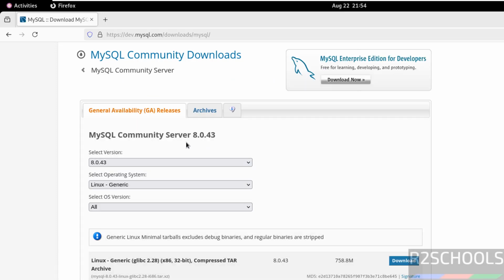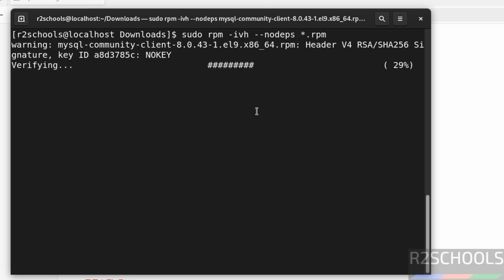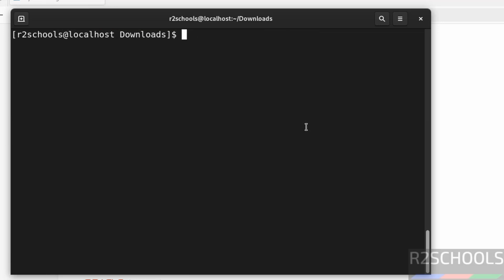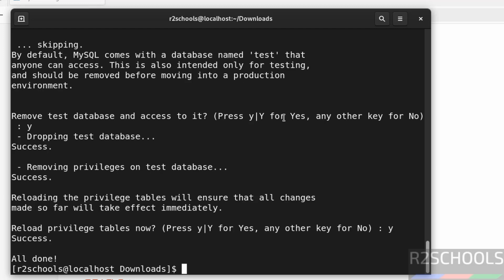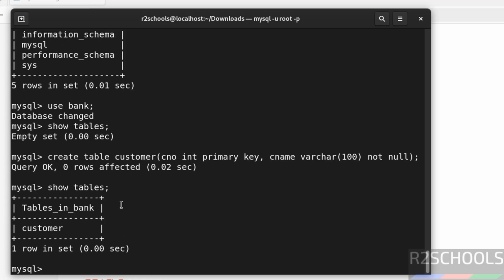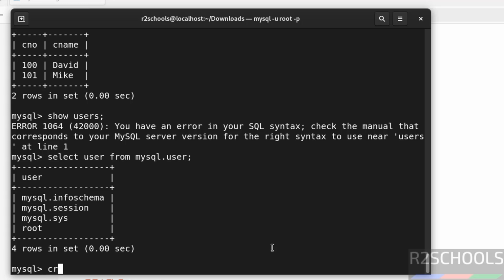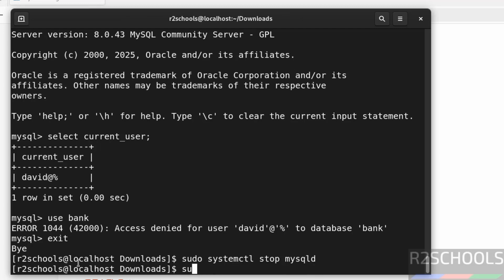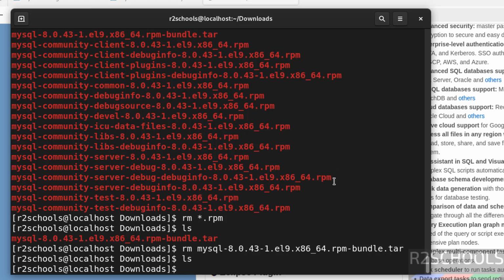How to Install & configure MySQL 8.0.43 on CentOS Stream 9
🚀 Want to set up MySQL 8.0.43 on CentOS Stream 9 like a pro? Look no further! In this step-by-step tutorial, I’ll show you how to install, configure, and secure MySQL server on CentOS Stream 9 from scratch. 🖥️⚡

👉 What you’ll learn in this video:
✅ How to install MySQL 8.0.43 on CentOS Stream 9
✅ Initial setup & root password configuration
✅ Secure MySQL installation (best practices)
✅ How to start, stop & enable MySQL service
✅ Basic MySQL commands for beginners